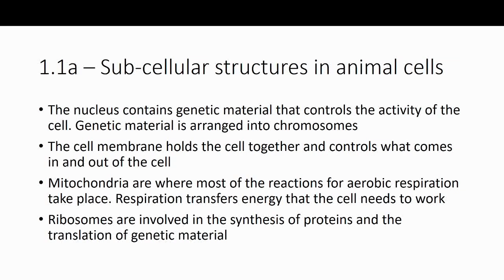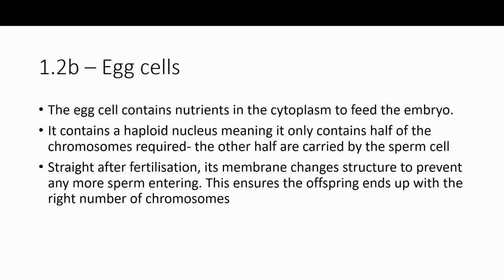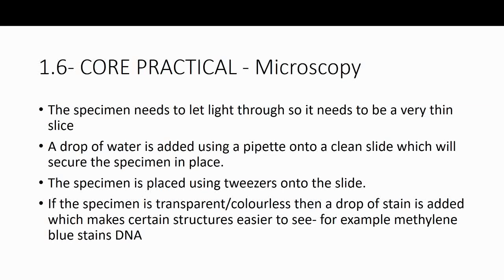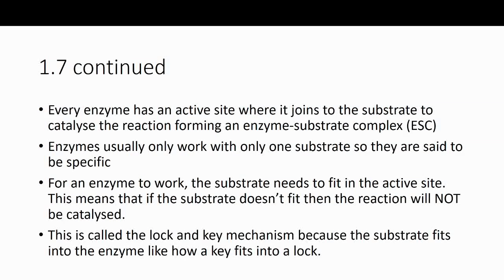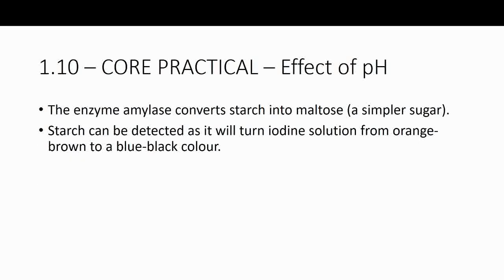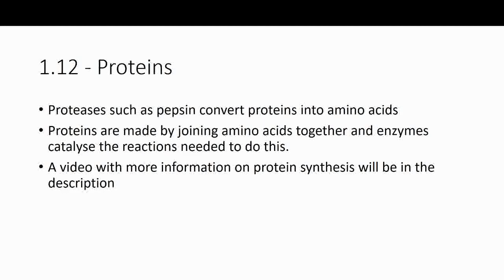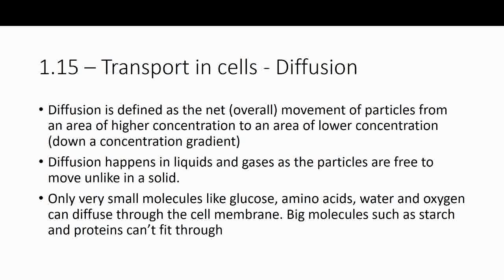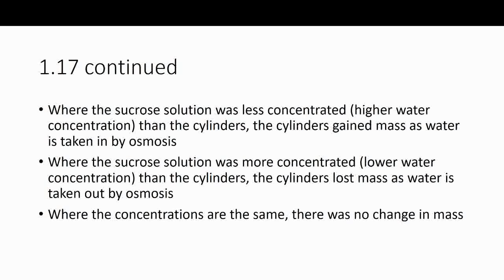Edexcel GCSE Biology - Everything you need to know - Topic 1 - Key Concepts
This video covers everything on topic 1 of the edexcel gcse specification